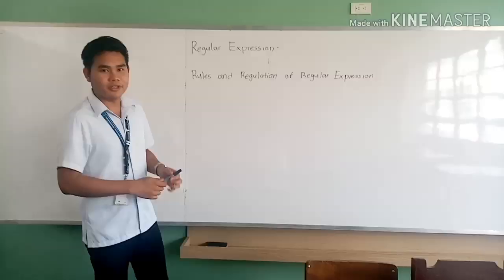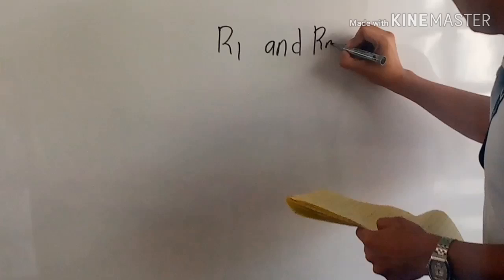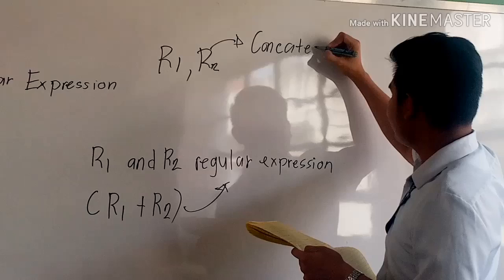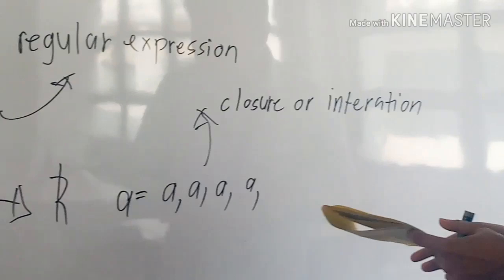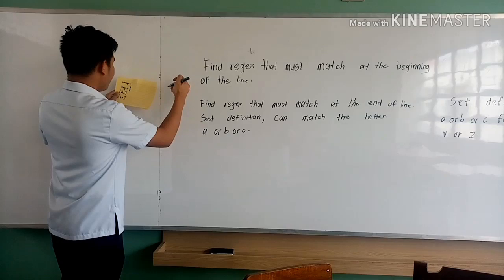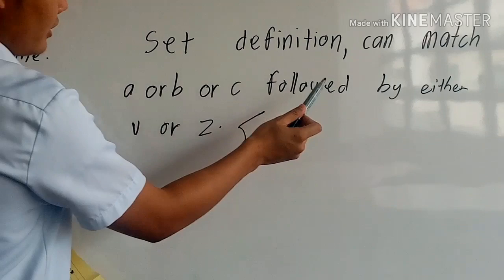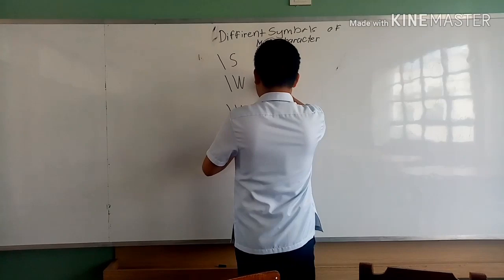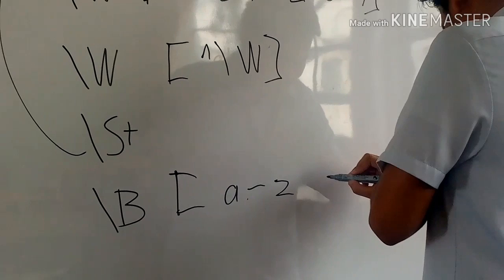REGULAR EXPRESSION OF GROUP 10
We are the group 10 with John Martin Castillo. And like our presentation